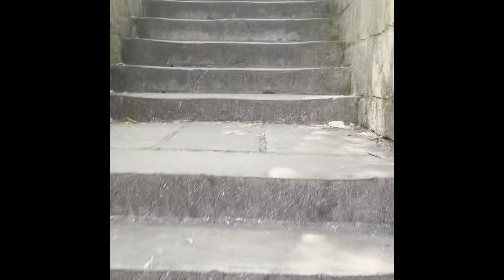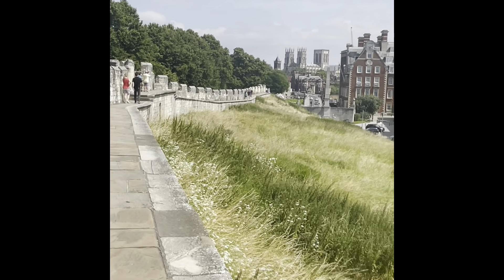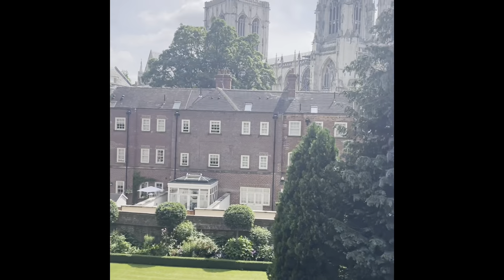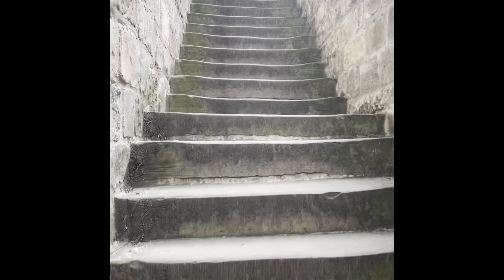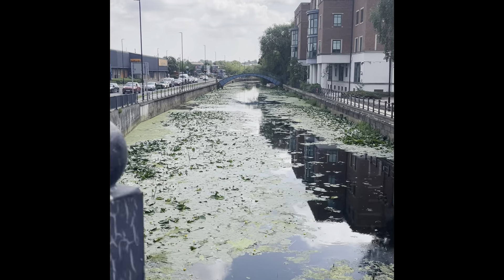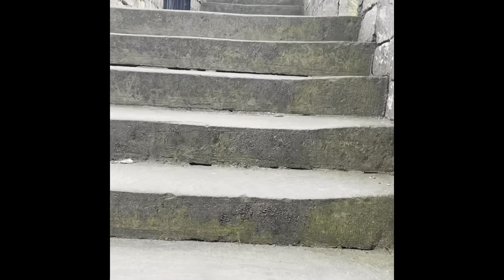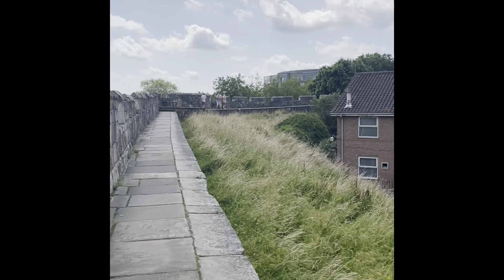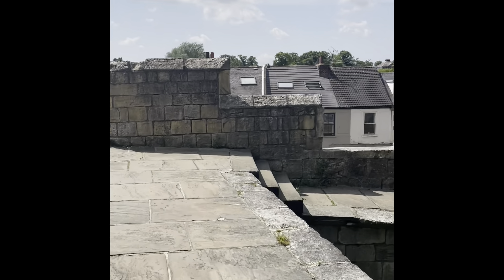York Walls walk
York walls